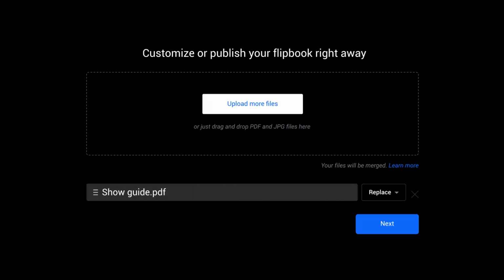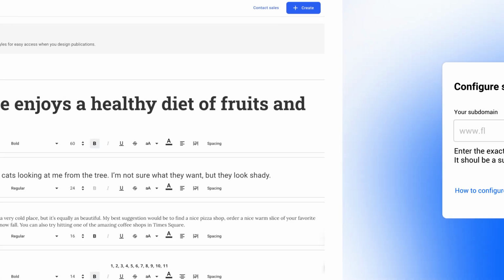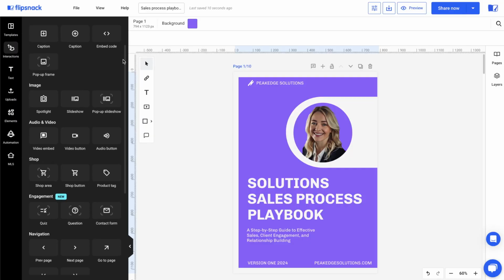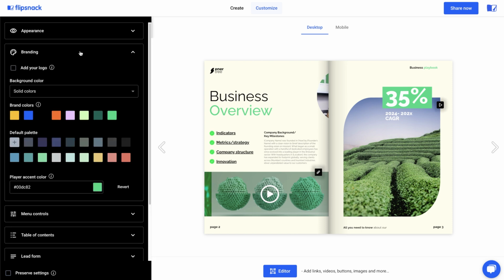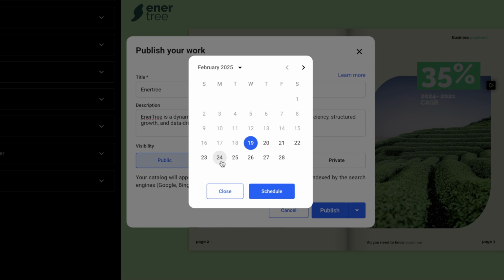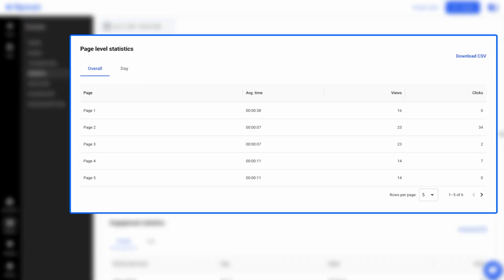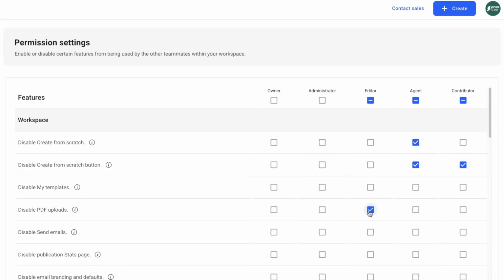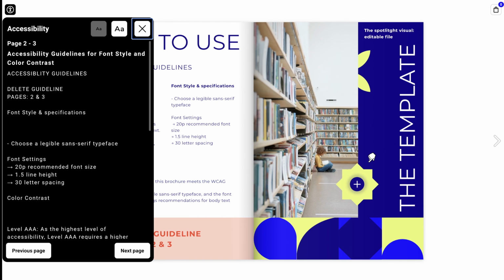What Flipsnack is all about: Product Demo & Features Overview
Discover how to create professional, interactive digital flipbooks with Flipsnack. In this product demo, you’ll learn how to turn static PDFs into engaging publications, customize layouts and branding, add interactive elements, and track performance with detailed analytics.

VIDEO CHAPTERS
0:00 What Flipsnack is all about
00:35 Flipsnack Workspace
01:30 Branding your workspace
01:55 Creating flipbooks
03:30 Customizing flipbooks
04:25 Sharing flipbooks
05:50 Tracking flipbook
07:04 Collaborating in Flipsnack
07:51 Accessibility in Flipsnack
08:55 And that's Flipsnack!

Design professional digital flipbooks with Flipsnack's intuitive platform. Our tool offers seamless creation, custom branding, and interactive features to showcase your products effectively. Whether you're creating flipbooks, lookbooks, or brochures, make them stand out with engaging designs and track your success with detailed analytics.